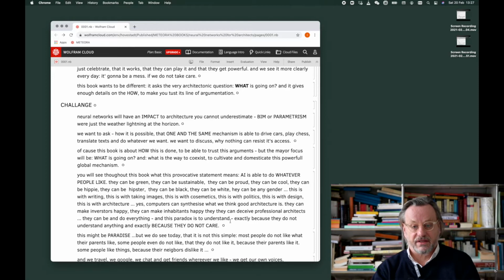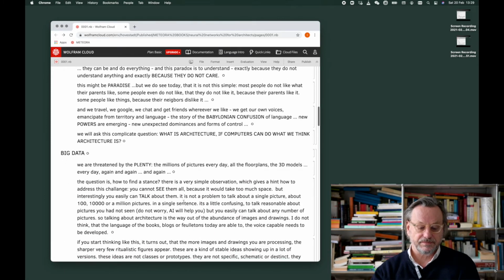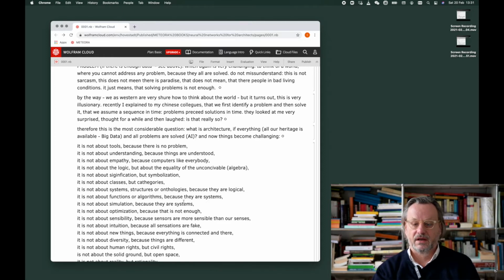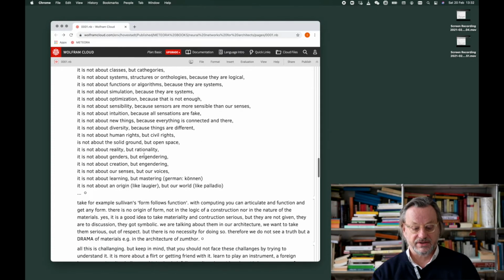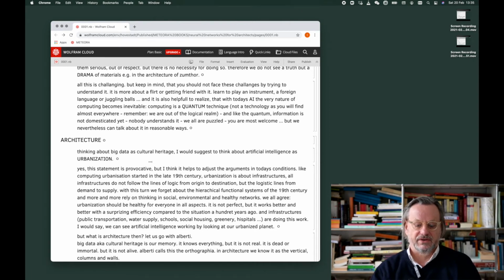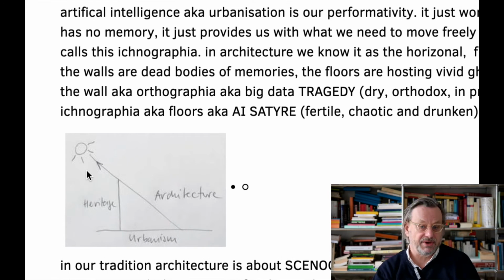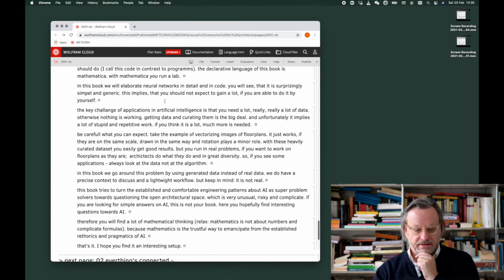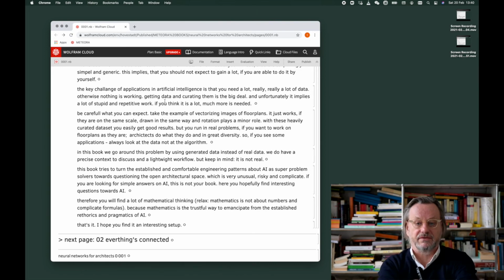day 1 chapter 1 why this new series